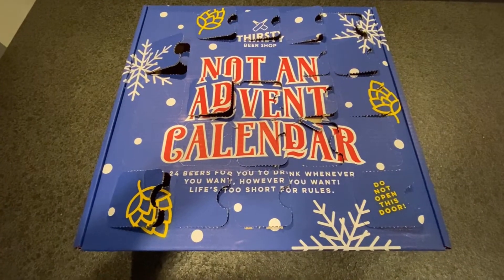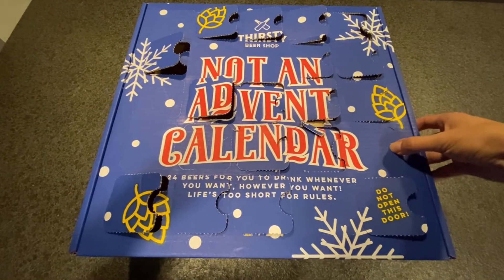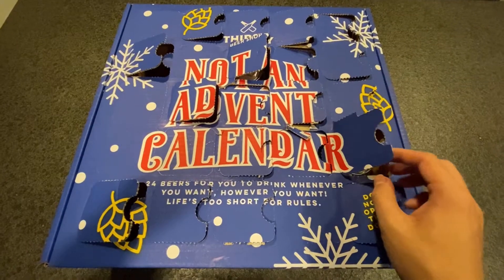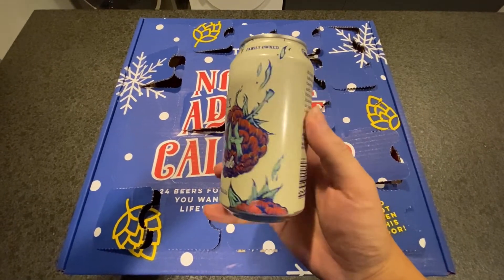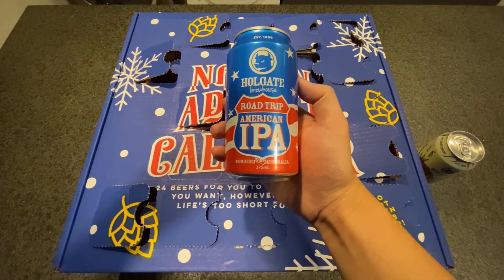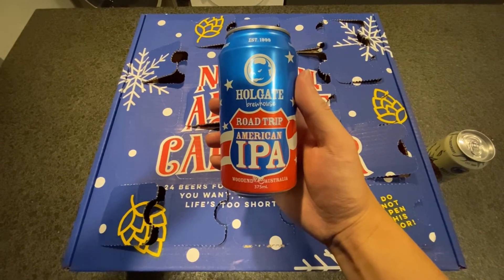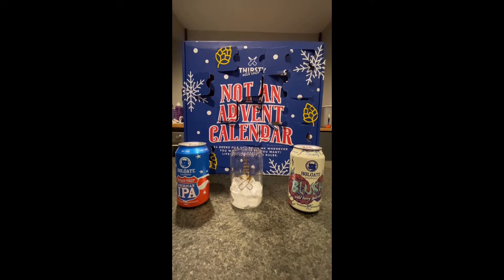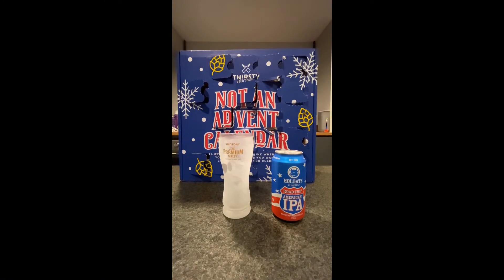Countdown to Christmas with Craft Beers!! Episode 12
We are down to the last few beers! Join us to find out what we pull today!